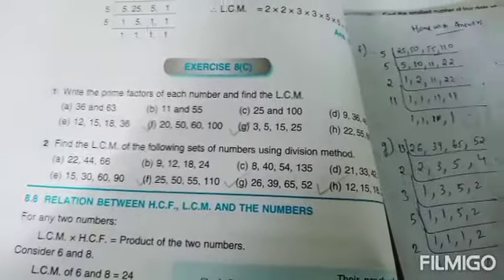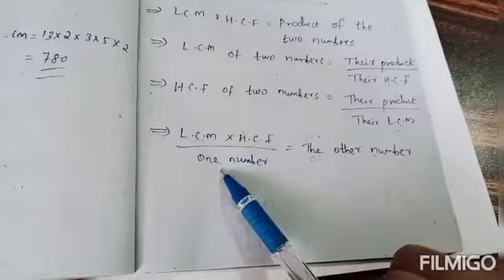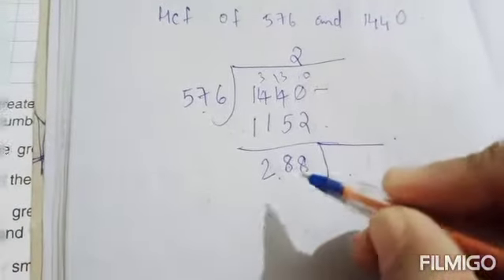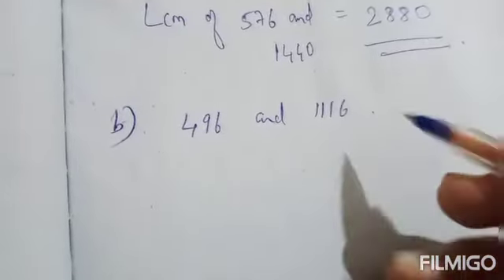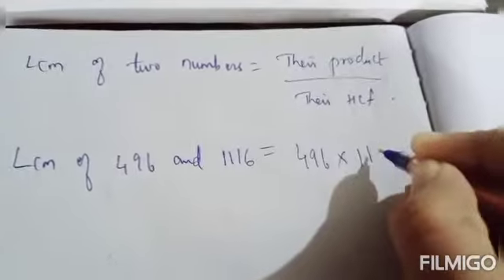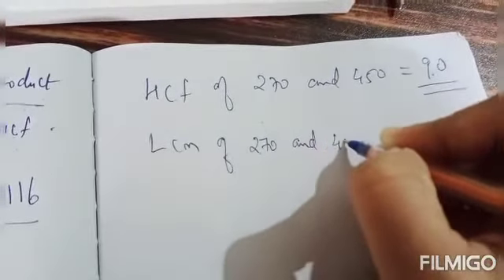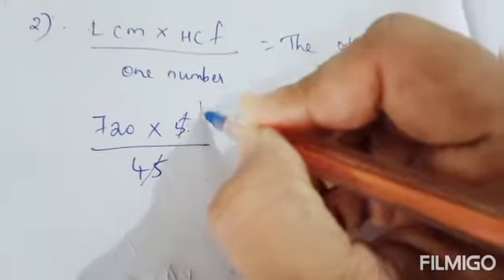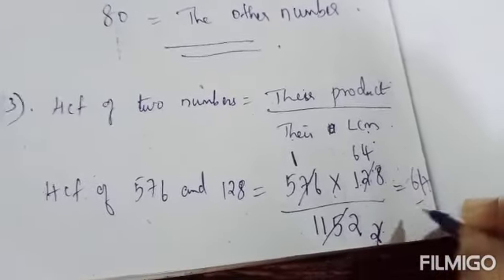16 October 2020